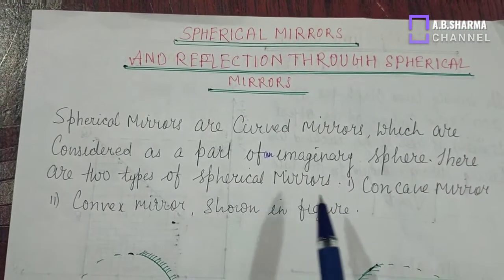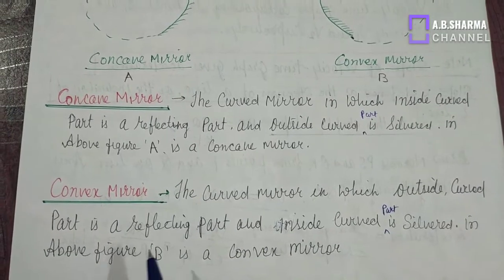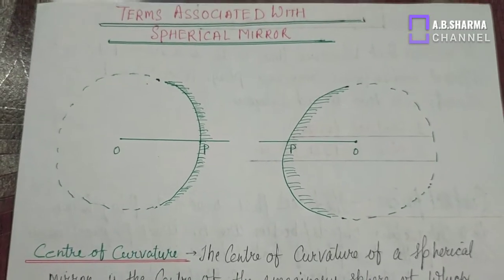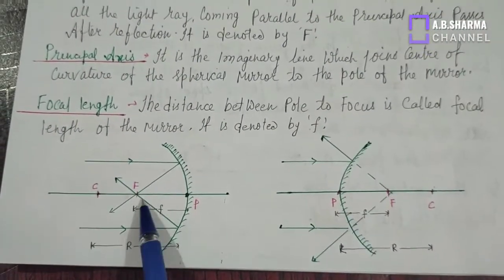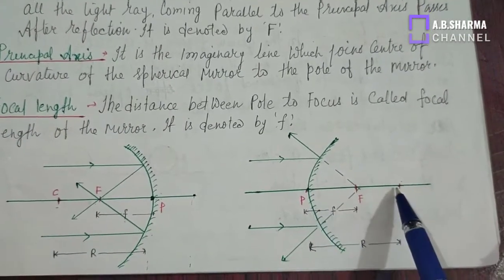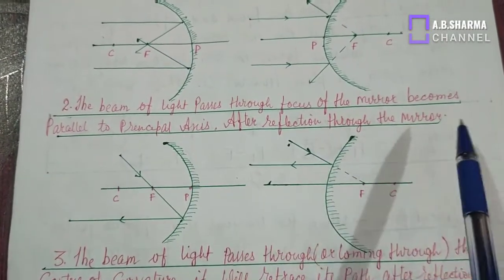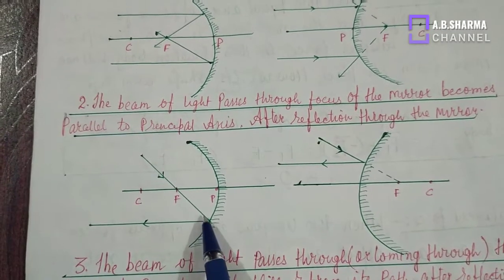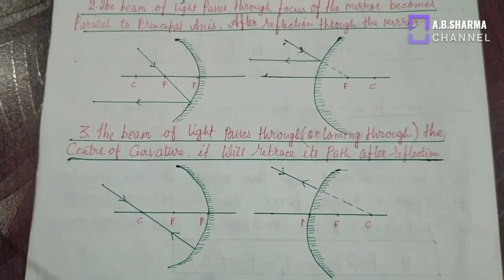SPHERICAL MIRRORS, CLASS - VII SCIENCE.